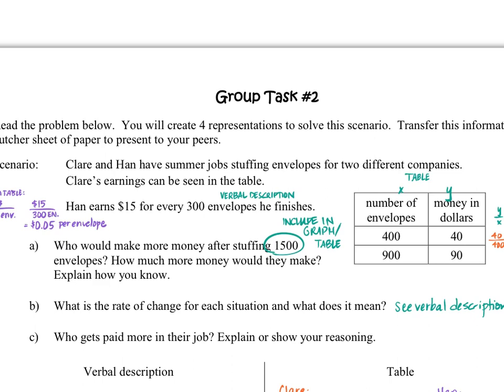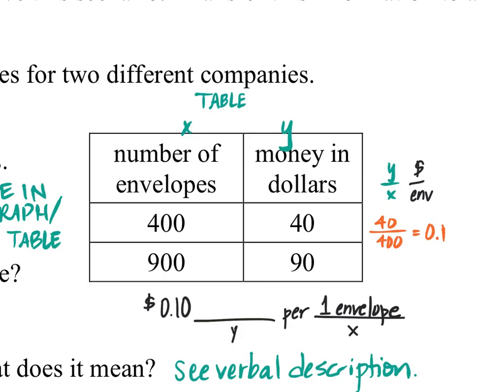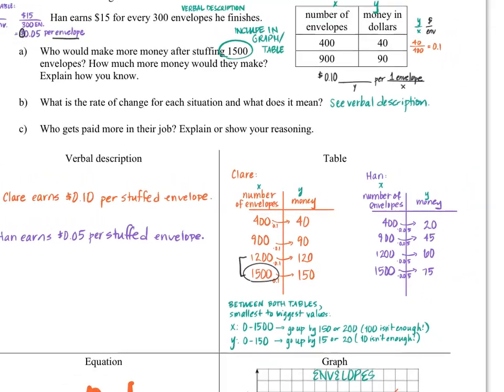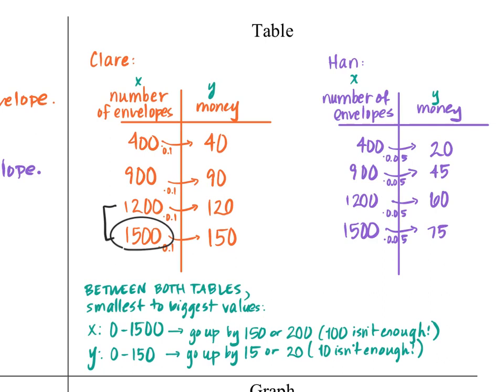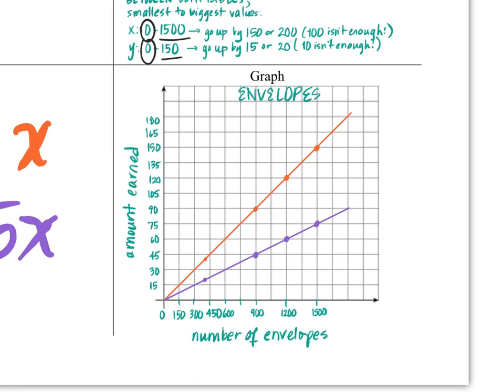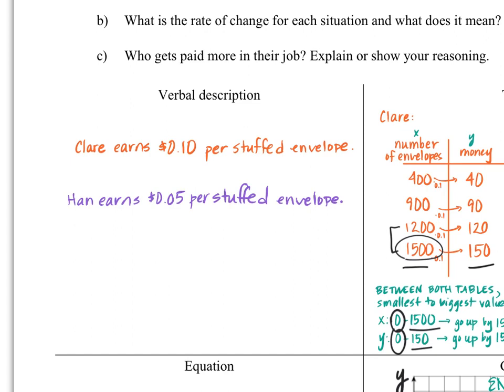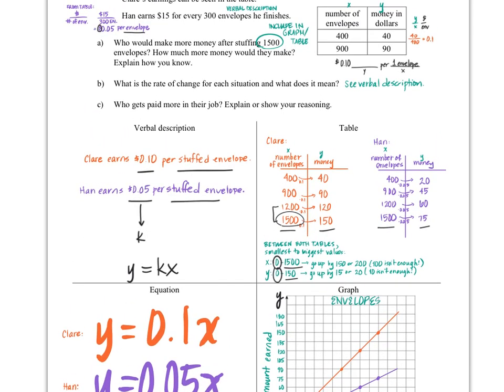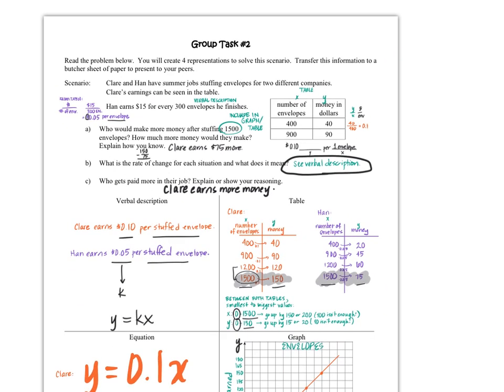Unit 3 Lesson 4 Example 2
Describes 4 different representations for Clare and Han's envelope-stuffing enterprise.